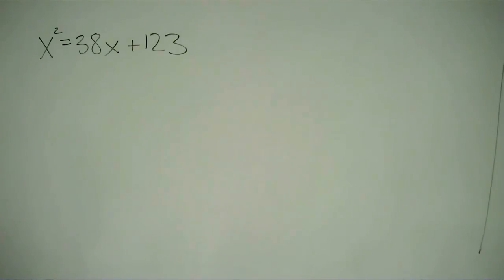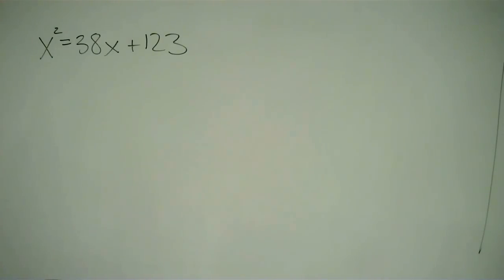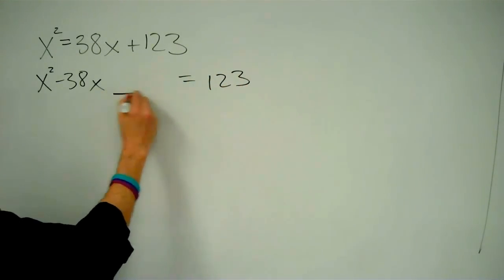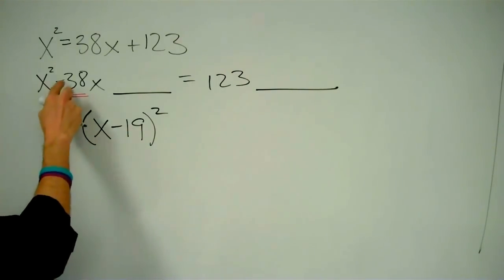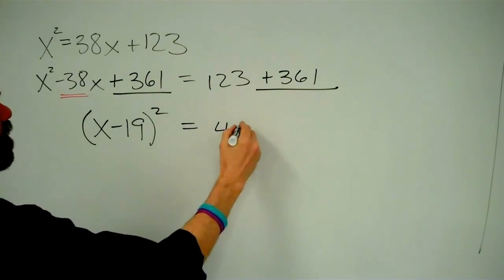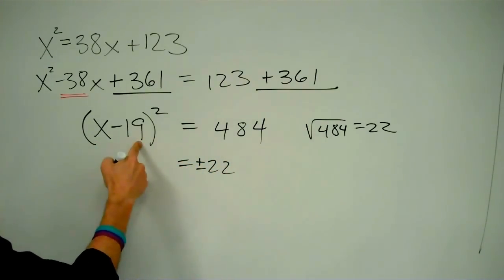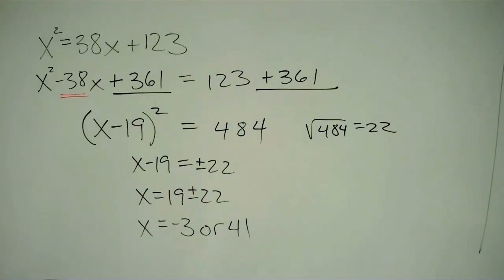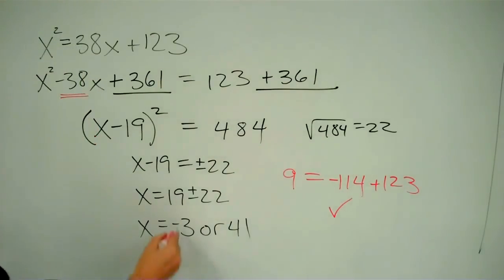More Completing the Square